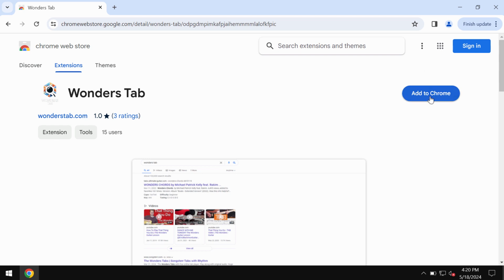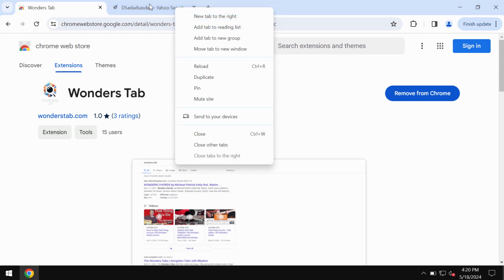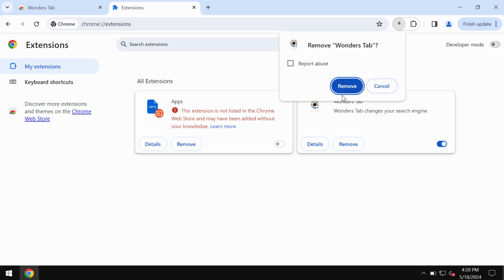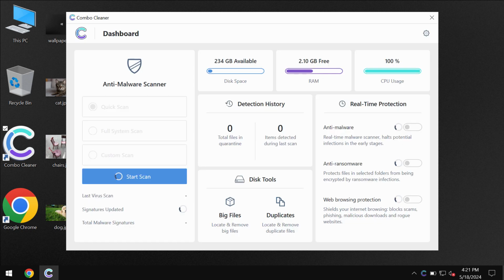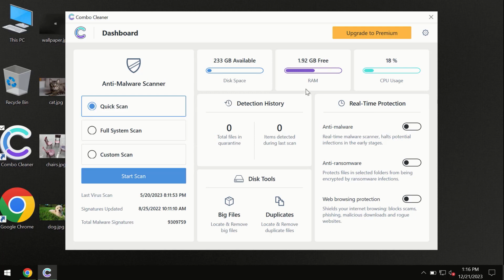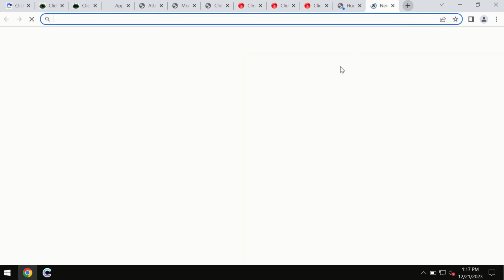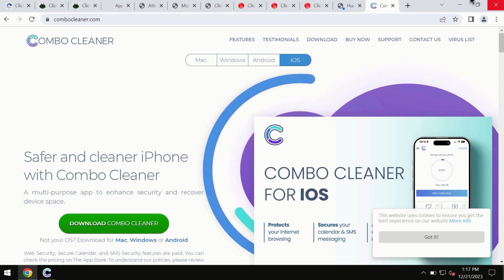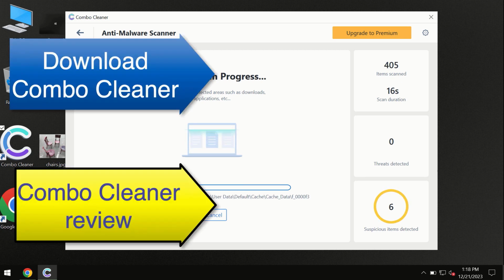Wonders Tab browser-hijacking extension removal.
Wonders Tab is a browser-hijacking extension. It may change the default search engine and other settings without the user's approval. This extension is also considered to be the PUP (potentially unwanted program). Don't tolerate it! Remove it with Combo Cleaner Antivirus via the official or, optionally, follow the manual tips given in the video to fix your browser.